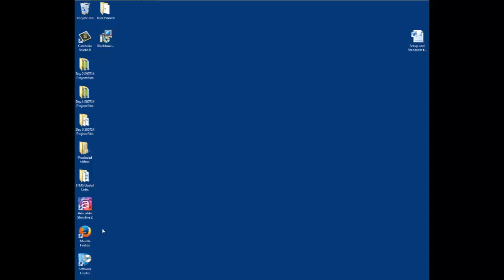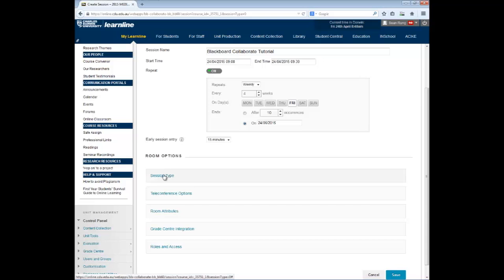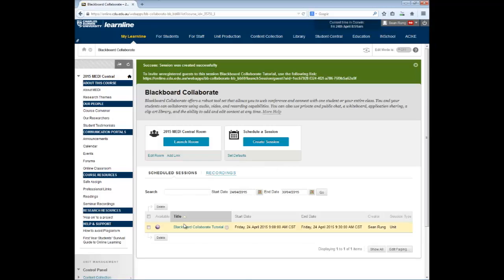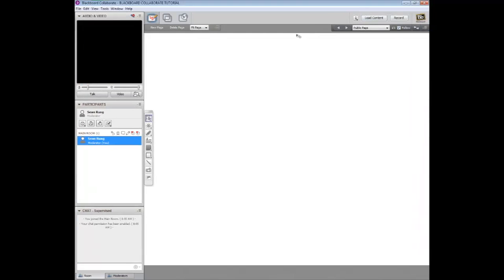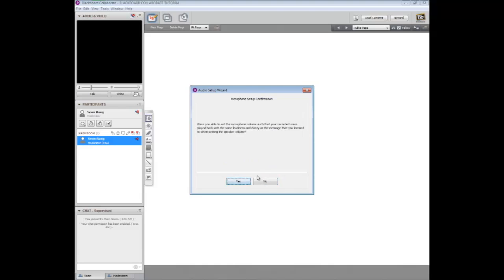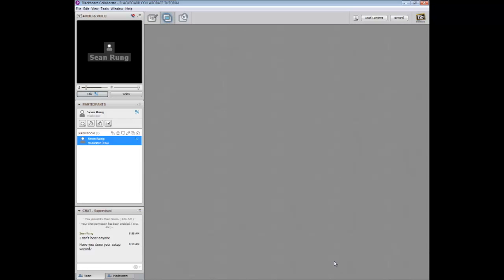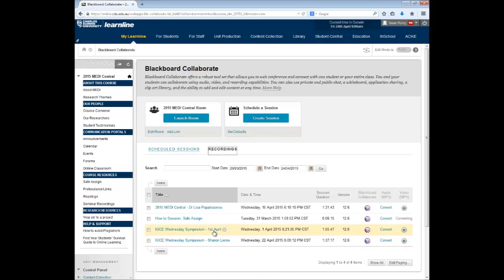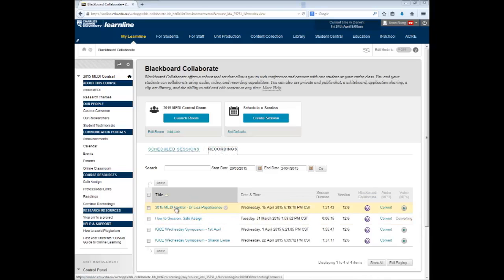Blackboard Collaborate Tutorial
This video shows Master of Education (International) students and other CDU students how to setup and record their own Blackboard Collaborate videos.